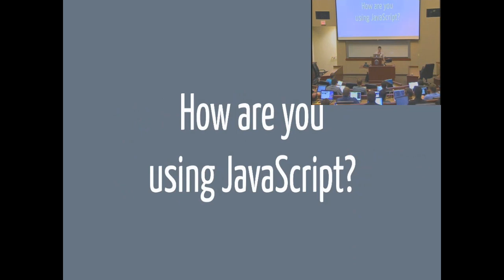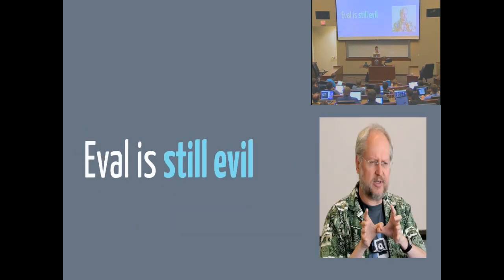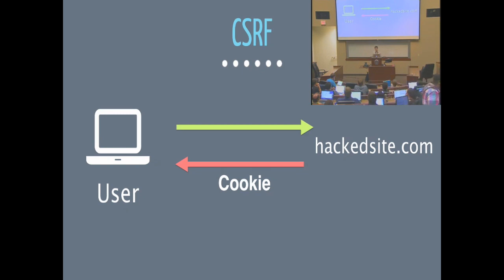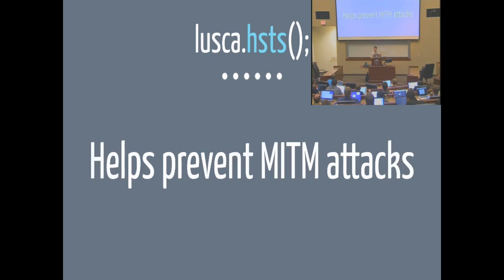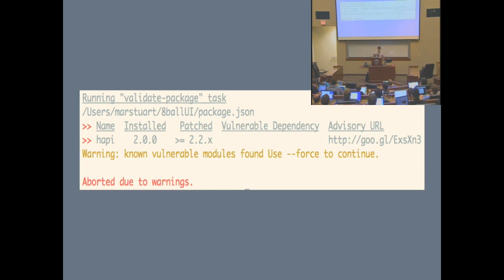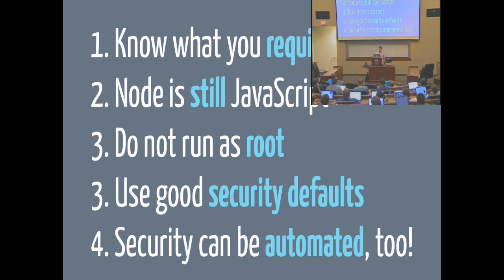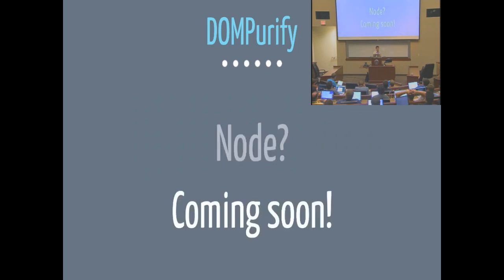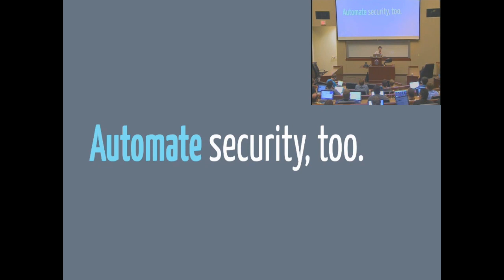Securing your Node.js and Single Page Applications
Securing your Node.js and Single Page Applications presented by Mark Stuart at Midwest JS 2014